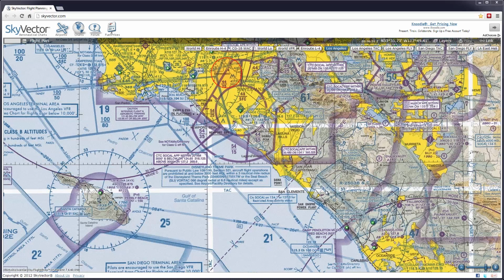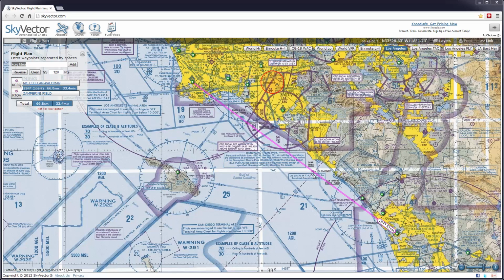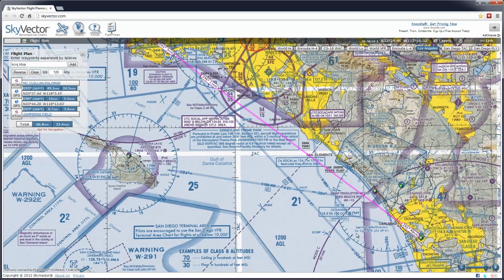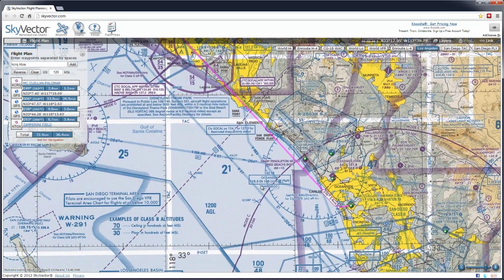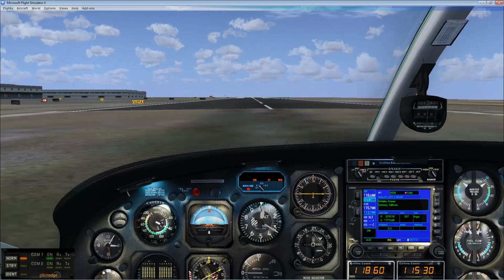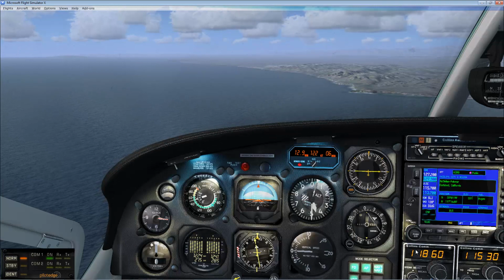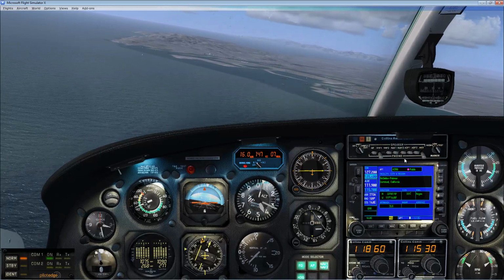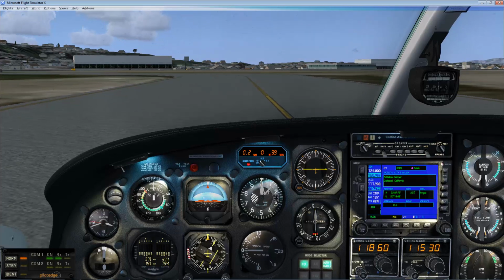PE Workshop 3 - VFR Flight KCRQ-KTOA.mp4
This video demonstrates some of the planning principles for VFR cross-country flights that were discussed in the PilotEdge VFR Workshop 3, along with the actual flight on the PE Network.  The flight is from KCRQ (McLelland-Palomar Airport) to KTOA (Zamperini Field/Torrance Municipal Airport). Demonstrates the use of flight following to make transitioning the Class Charlie airspace surrounding John Wayne Airport simple.